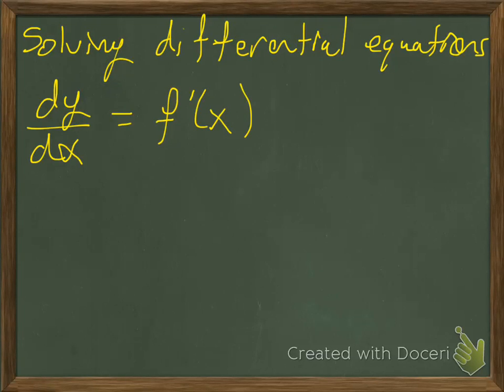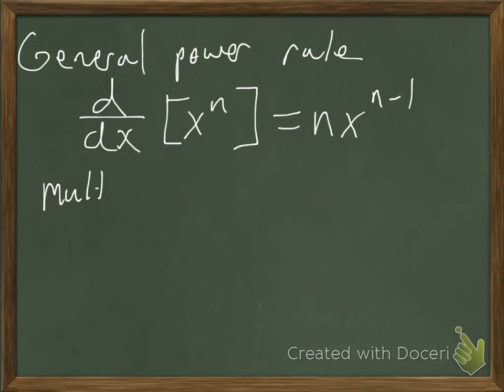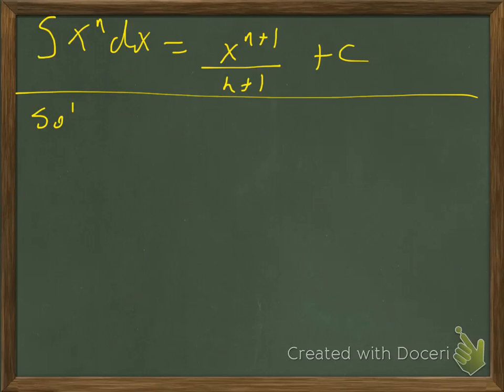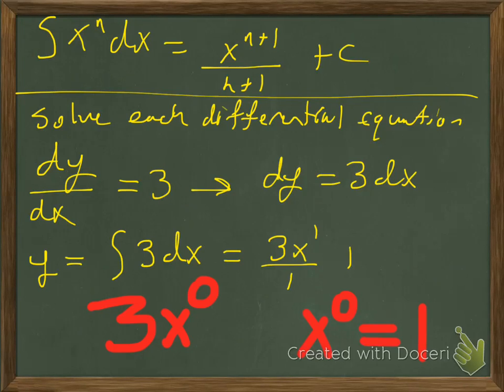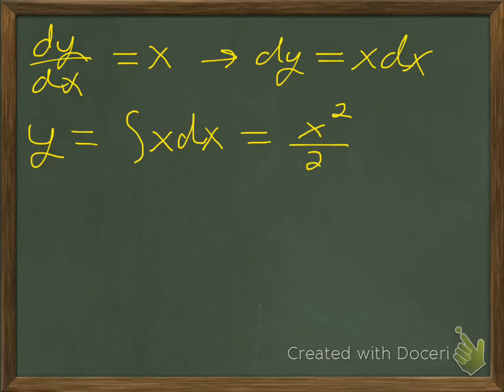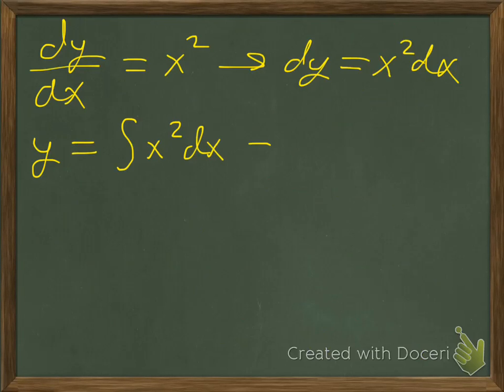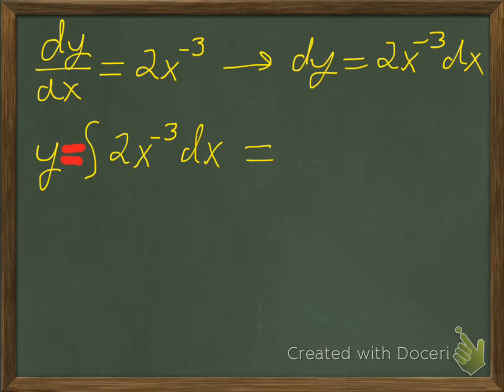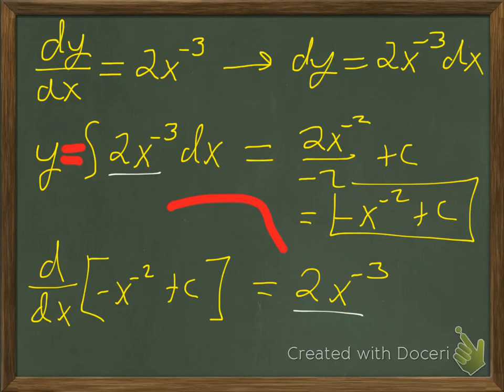cal1 solving differential equations